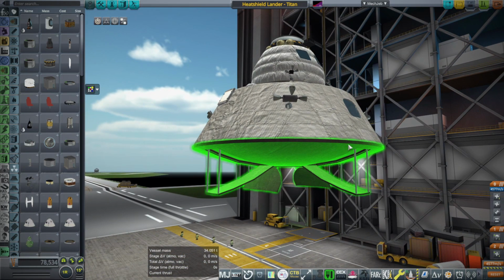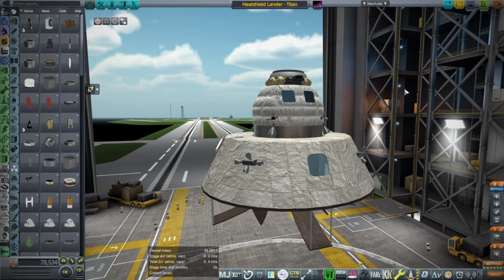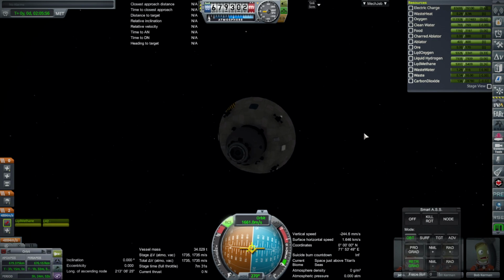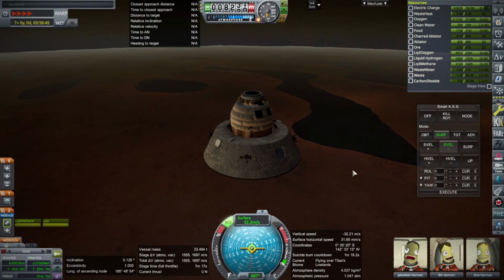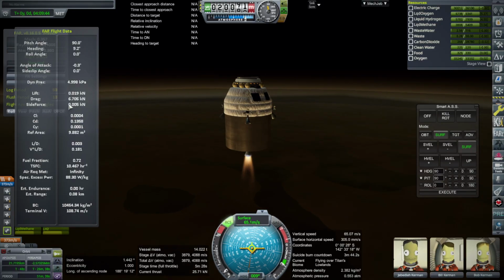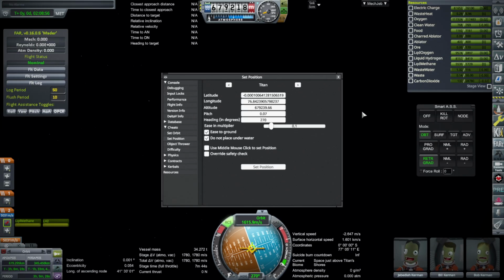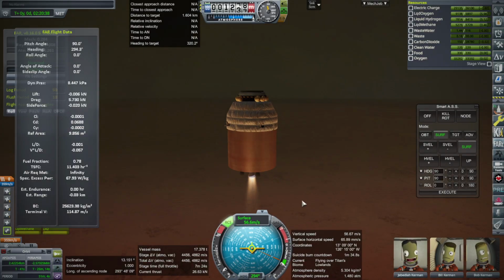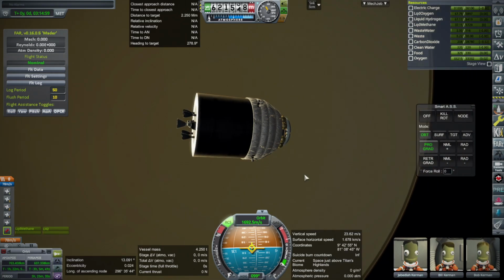Testing the Lander System on Titan (RO in KSP 1.12)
I modify my new Mars lander to see what can be done with it on Titan.